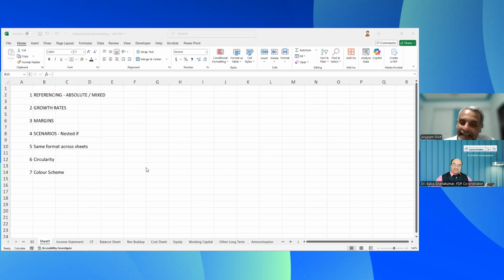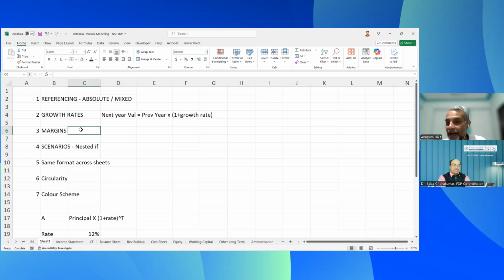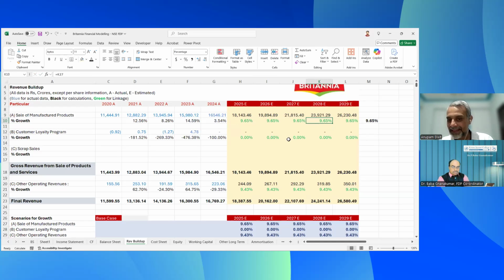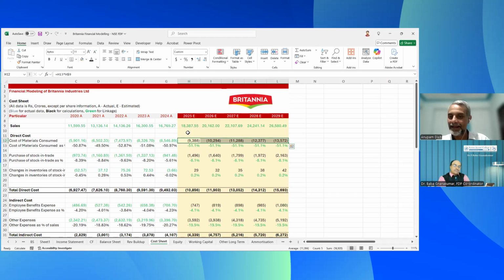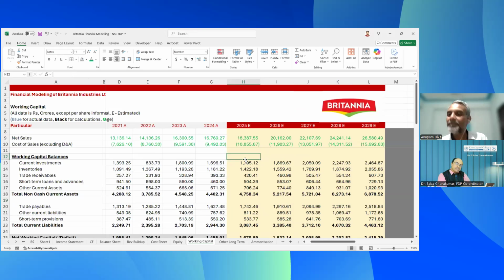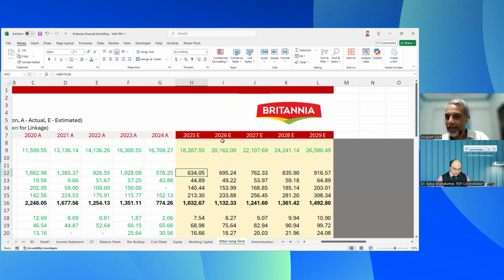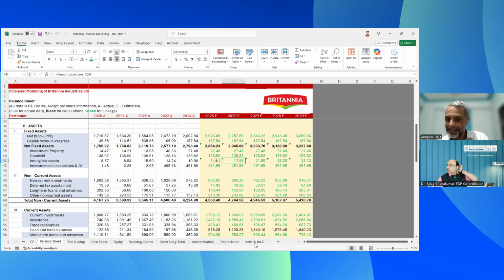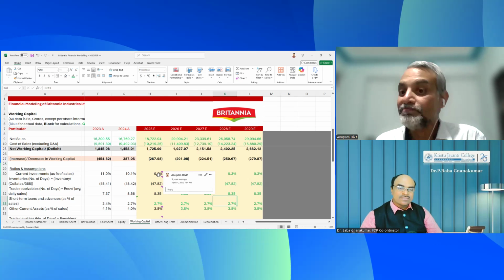Cash flow - Annual statements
KJC FDP